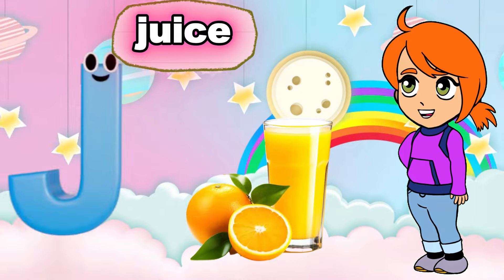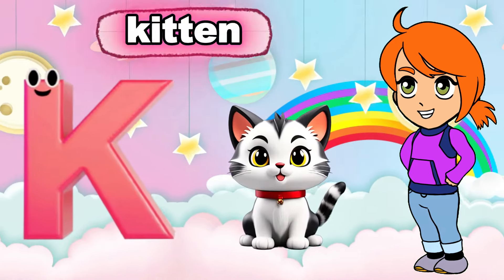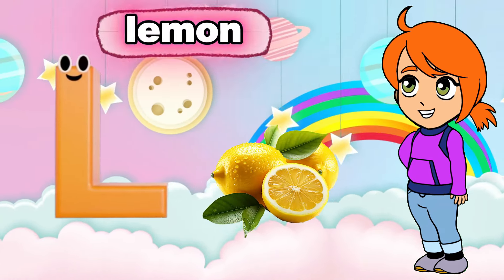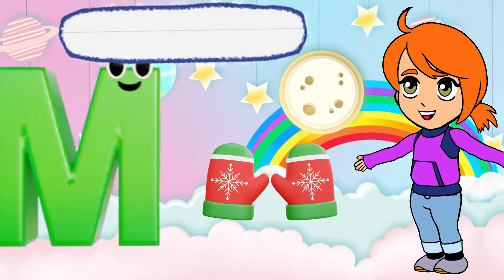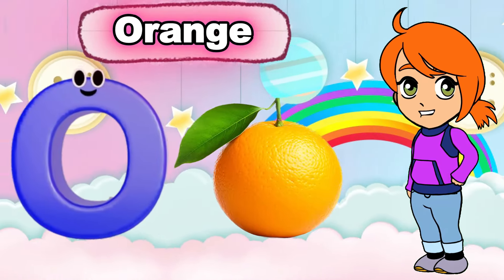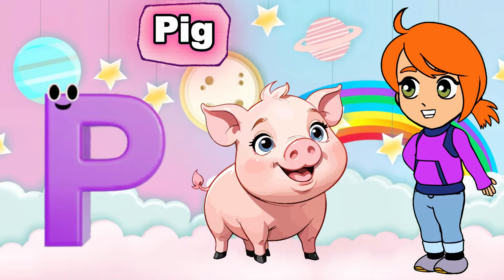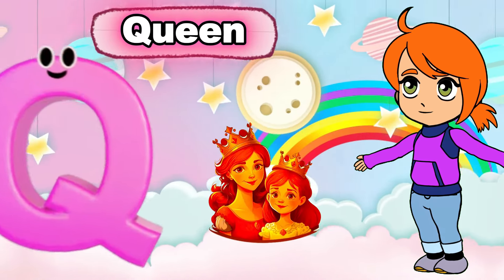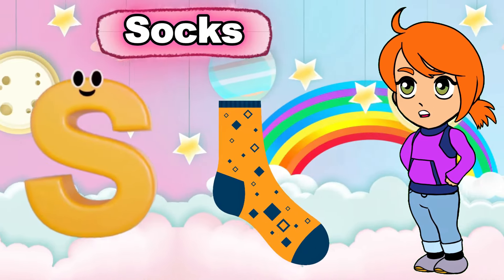A Fun Catchy Tune for Learning | Kids Learning | A for Apple ,B for Ball !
GET MORE  7KIDS